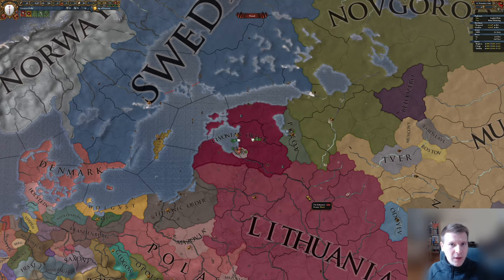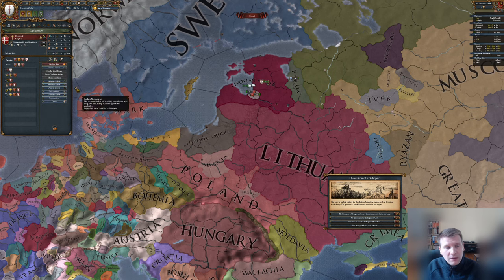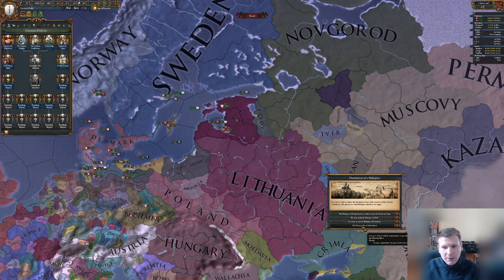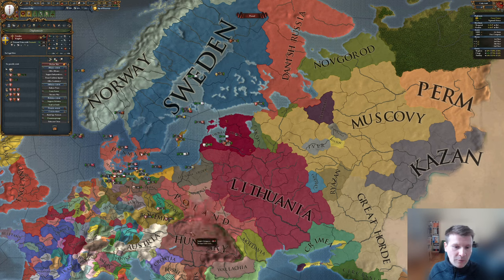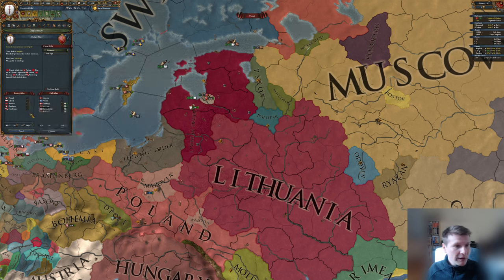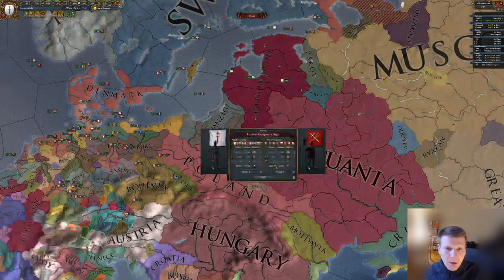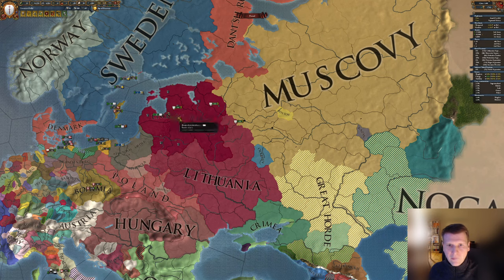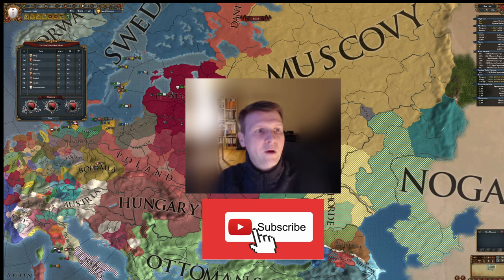EU4 1.34 Livonian Order Guide - DEUS VULT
This guide is about the Livonian Order in 1.34.4.

I will show you how to vassalize the Teutons, beat Poland and Muscovy in the first 20 years.

You will get guidance for missions, ideas and government reforms.

Stay on top with my guides for the Livonian Order!

DEUS VULT!

0:00 Introduction
0:55 First Steps with the Estates, Missions and Advisors
5:25 Alliances & Diplomacy for War Preparation
10:43 The First War
15:05 The Outcome for the first War
16:30 The First Government Reform
18:09 Destroy Riga
19:35 Remove all Livonian Debuffs and Become a REAL Crusader Order
23:05 Renaissance, 2nd Gov Reform and a new war
29:45 Beat Muscovy
33:55 Summary: Expansion, Ideas, Government Reforms
38:00 Outro